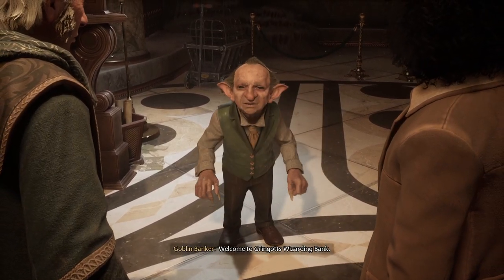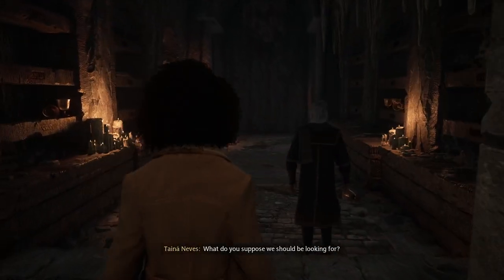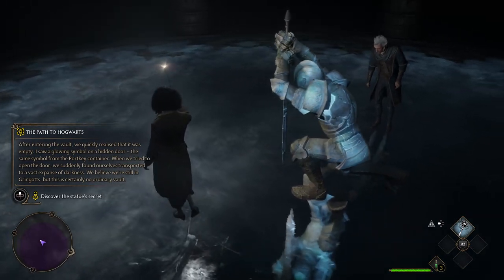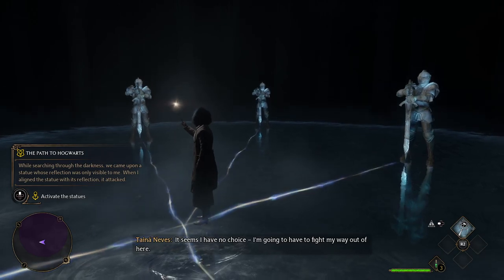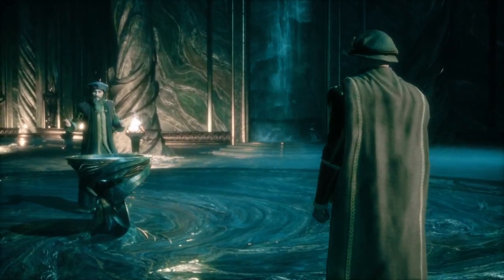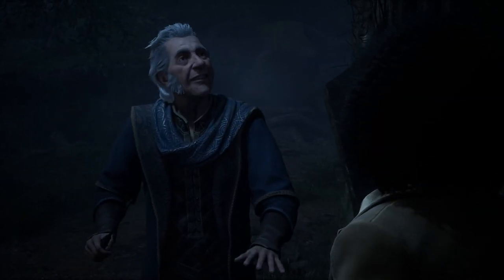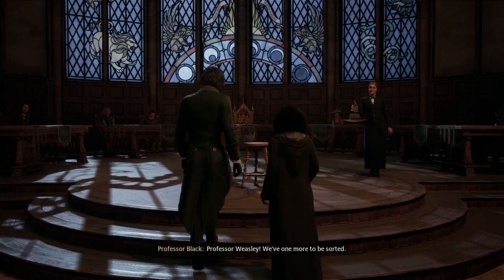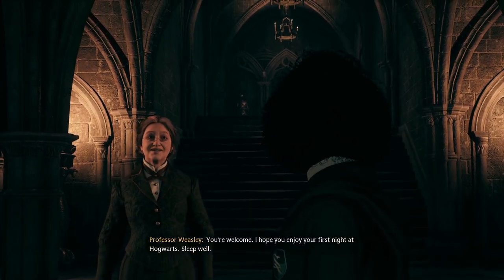HOGWARTS LEGACY GAMEPLAY MAIN STORY "PATH TO HOGWARTS QUEST" PC/60FPS/FHD PART #3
Hogwarts Legacy is an action role-playing video game set in the Wizarding World of Harry Potter. Developed by Avalanche Software and published by Warner Bros. Games, the game takes place in the late 1800s, allowing players to create their own character and attend Hogwarts School of Witchcraft and Wizardry as a student. The game features an open-world environment, where players can explore Hogwarts and its surrounding areas, encounter magical creatures, learn spells and potions, and engage in duels and battles against enemies.